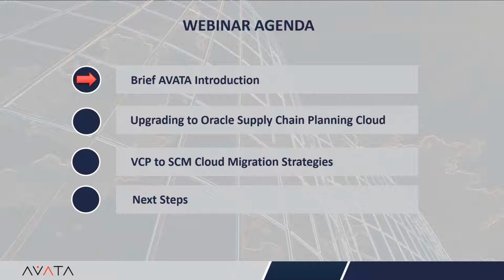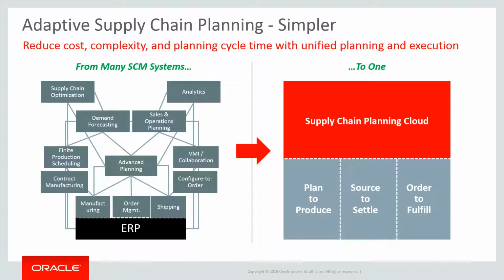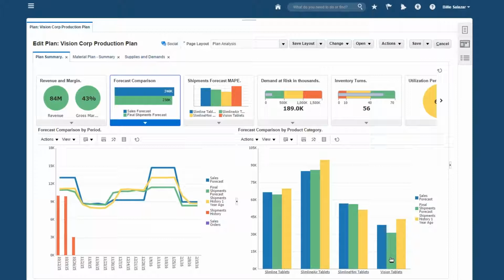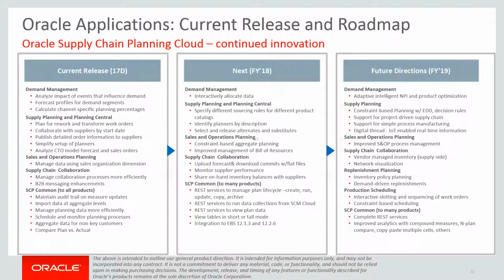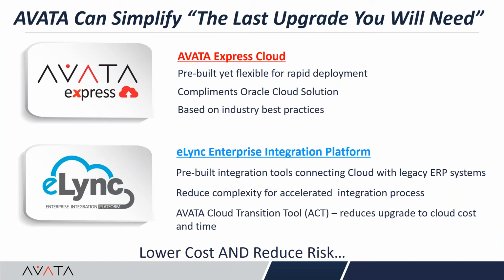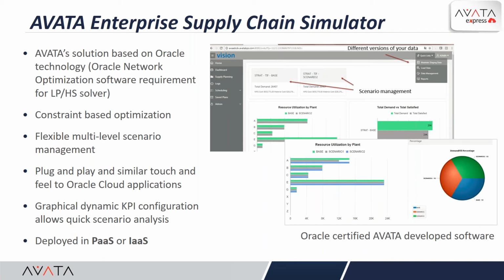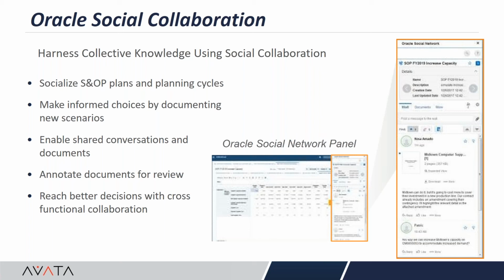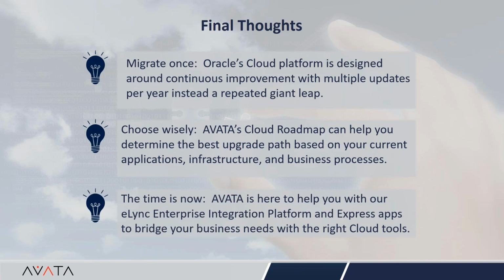AVATA Webinar: Journey from VCP to Oracle SCM Cloud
If an upgrade of your Oracle Value Chain tool is on the horizon, the latest Cloud release has distinct advantages compared to previous generation on-premise tools. Understand what your upgrade path looks like and how the cloud solution may offer the best option as a truly SaaS architected platform with its latest capabilities as well as upcoming functionality.